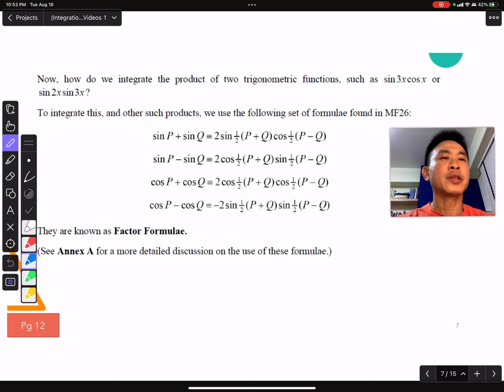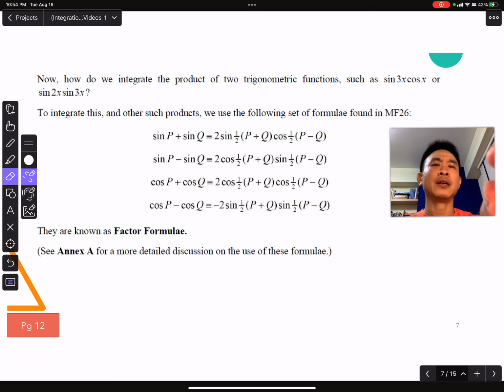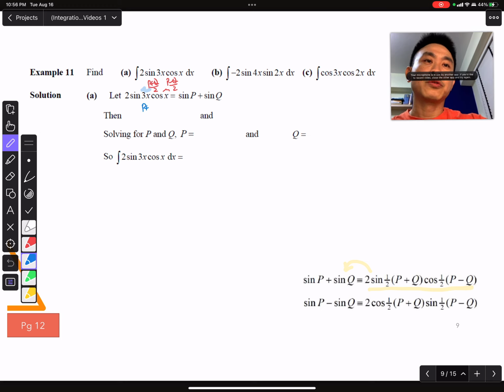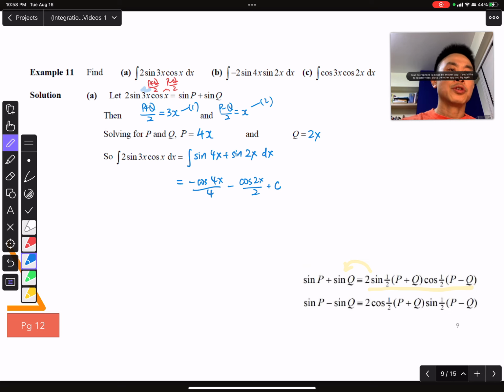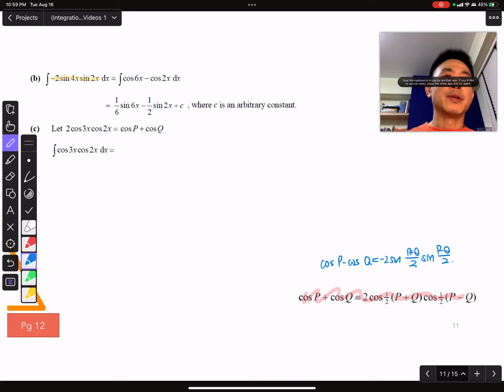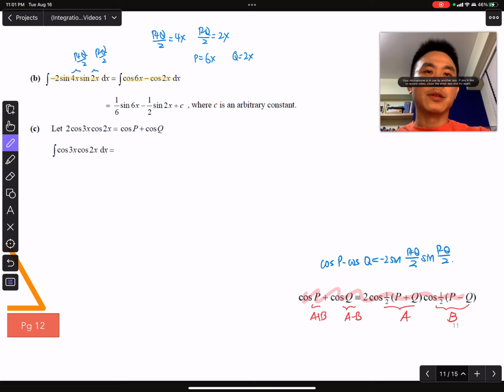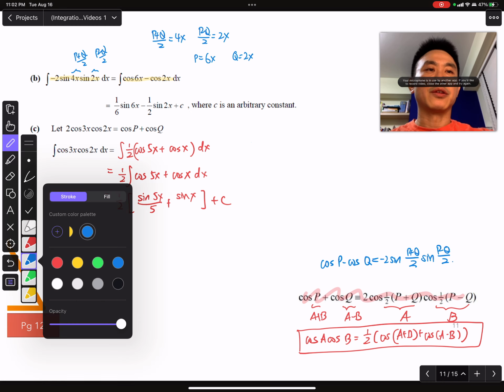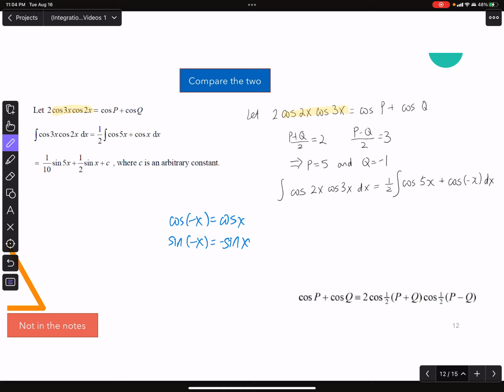24 13 Intg Sec5.3 2